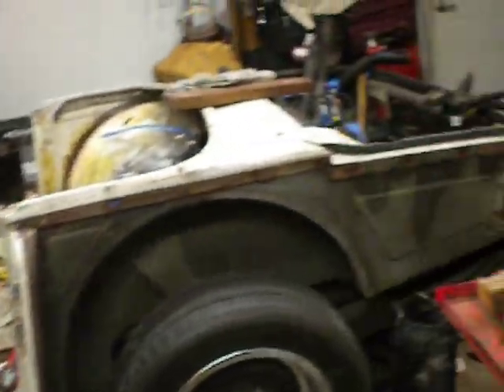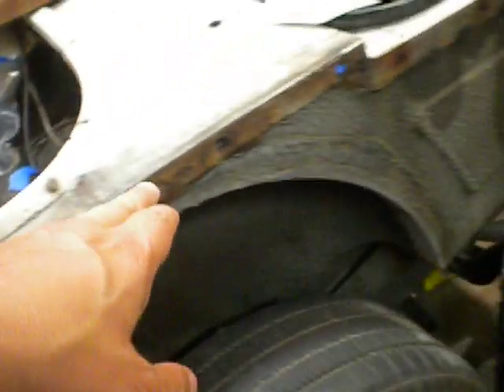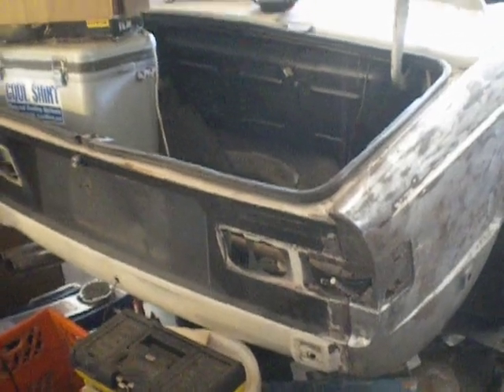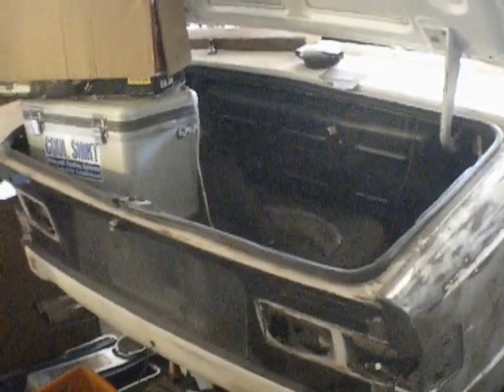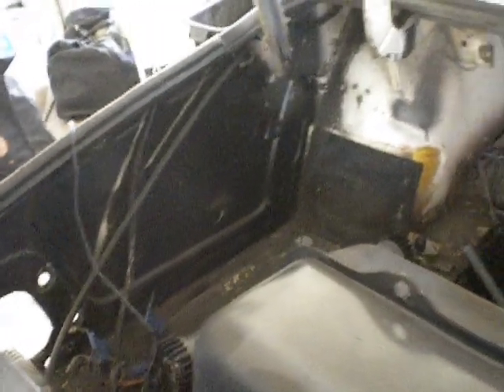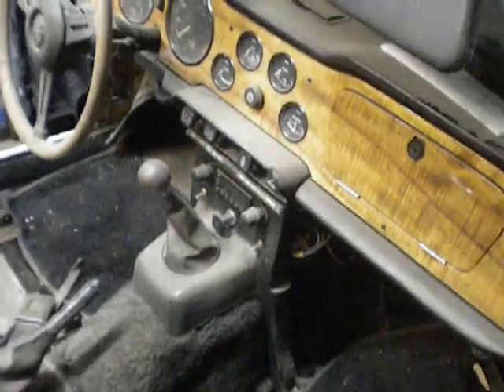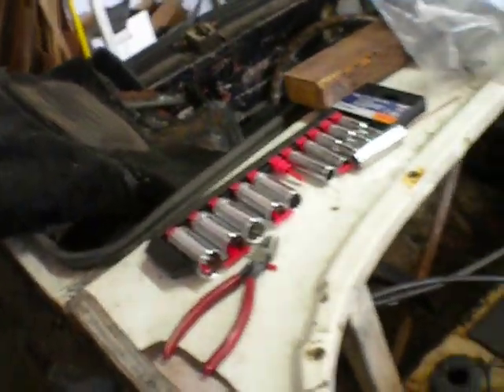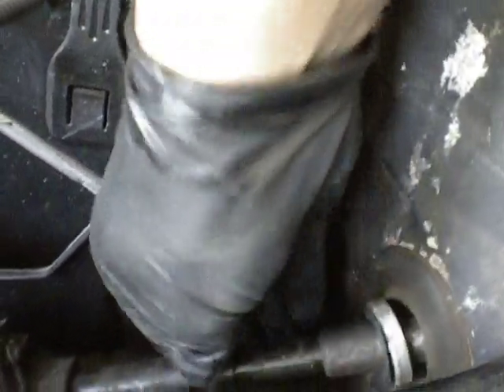70 TR6 Resto #36, Metalwork Done, Stripping Interior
So after a long hiatus, I'm psyched to be back and make some progress. Part of what had stopped me was I didn't know how best to go forward in my small garage. But I eventually bought a shed for the back yard and I've put all the panels, doors, seats, fuel tank, etc in there. So now I have room to continue working on the car. So I've been making regular progress and having fun again. Downside is I have a new laptop and I haven't found a new video editor I like yet. So things will be a bit "bare bones" for a while. Probably also get a better camera soon too.